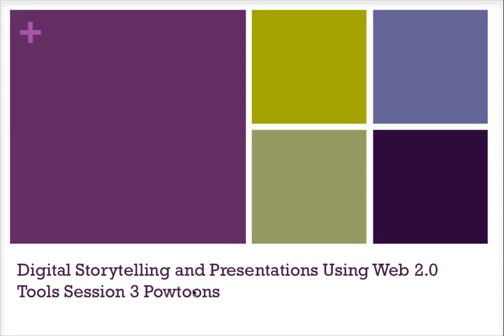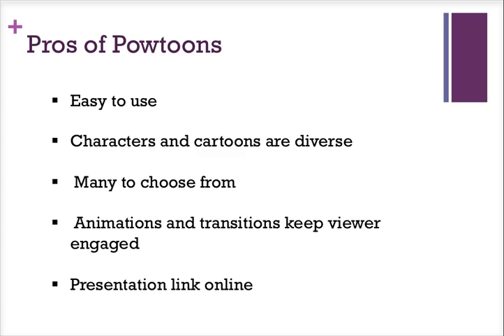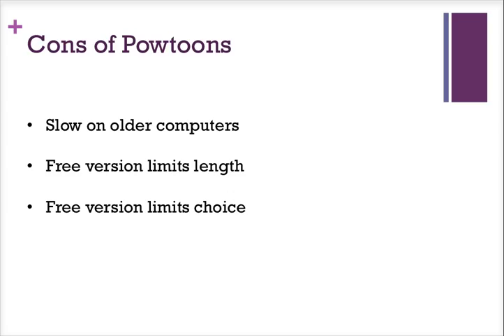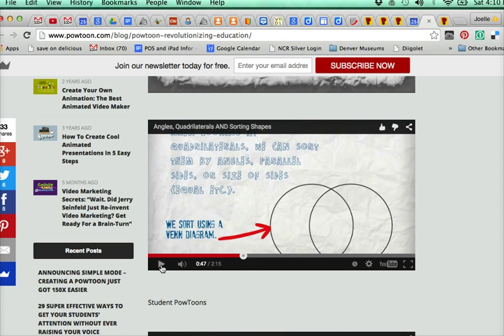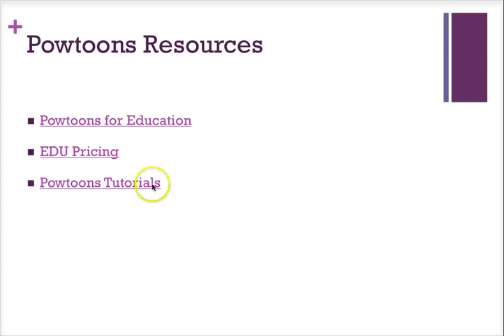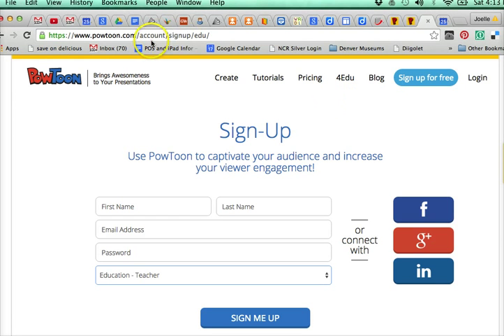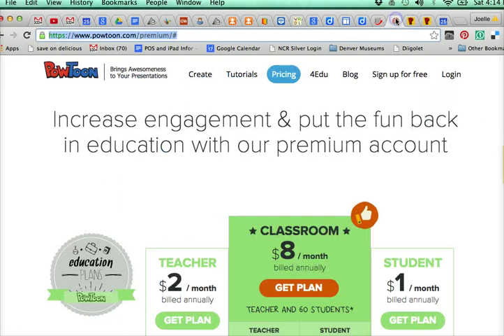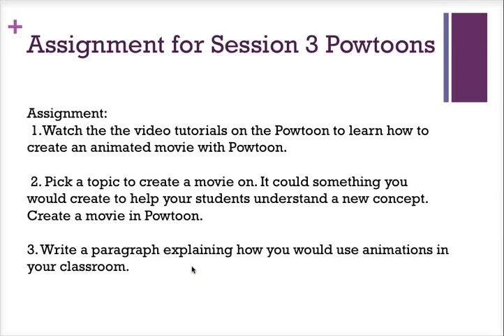Session 3 Powtoons